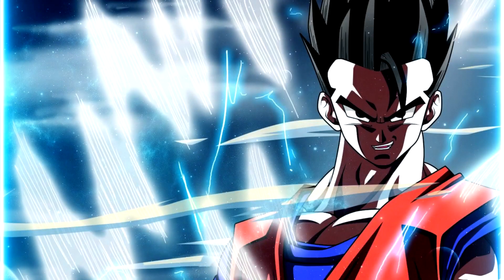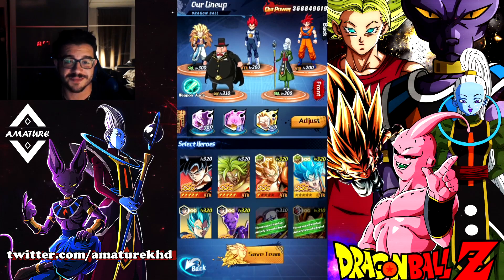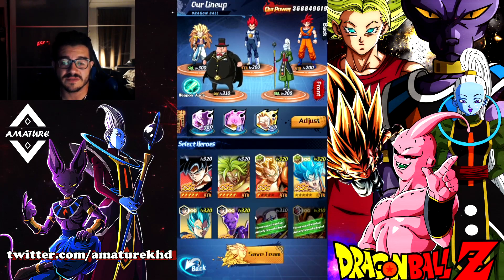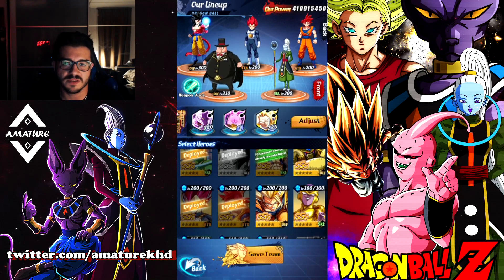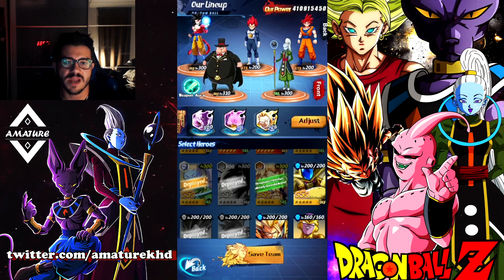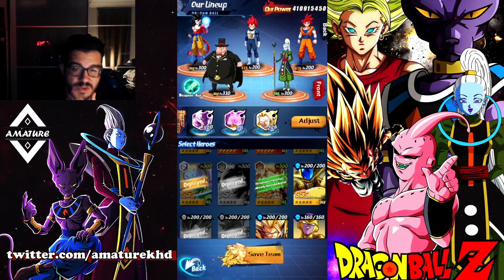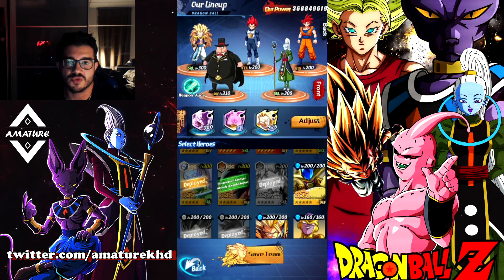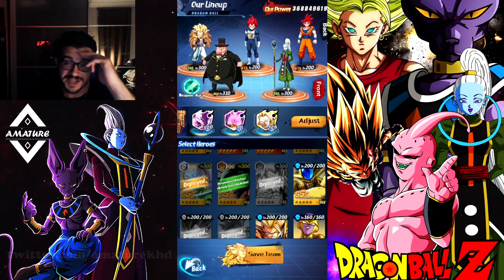F2P SSS Team Builder | Best Team To Make As F2P | Dragon Ball Idle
Want to talk on the dragon ball idle discord and know when I Stream on twitch?

Have any video suggestions for Dragon ball idle? Join me and Let me know!